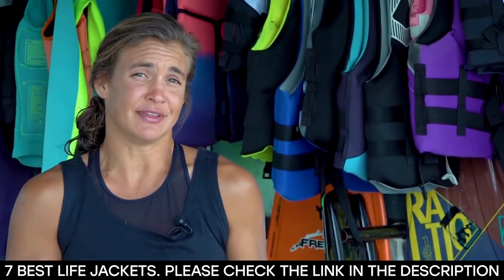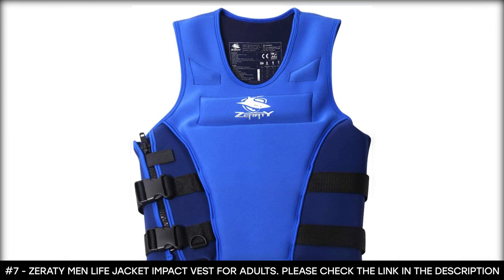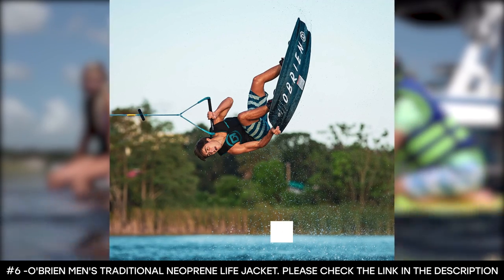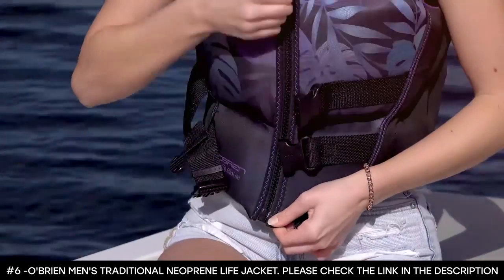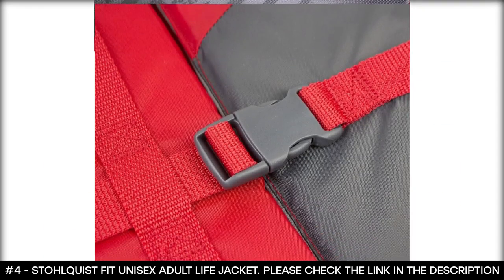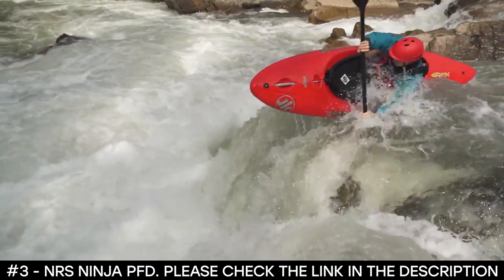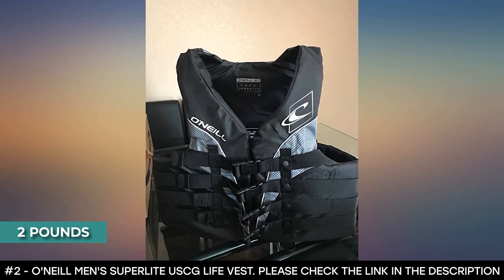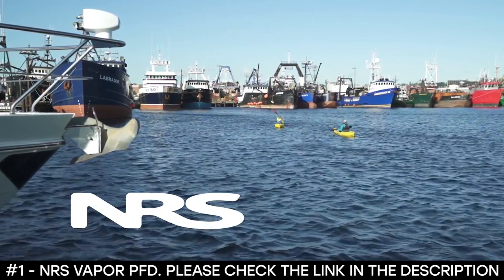BEST LIFE JACKETS: 7 Life Jackets (2023 Buying Guide)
Are you looking for the best life jackets in 2023?
✅1. NRS Vapor PFD
✅2. O'Neill Men's Superlite USCG Life Vest
✅3. NRS Ninja PFD
✅4. Stohlquist Fit Unisex Adult Life Jacket
✅5. Onyx MoveVent Curve Paddle Sports Life Vest
✅6. O'Brien Men's Traditional Neoprene Life Jacket
✅7. Zeraty Men Life Jacket Impact Vest for Adults

 If you are, your search stops here because we've got you covered. If you don't have time for the details, here are the top 7 life jackets in this video.

7 BEST LIFE JACKETS
Finding the best life jacket can take a lot of time. So, in this video, we will narrow down the top 7 life jacket on the market this year based on price, performance and durability.

Here you can find the best life jacket and we’ve checked their extra features. All you expect to do is watch the video and see what are the best life jacket for 2023.

Thanks to the NRS Vapor PFD, boaters and water enthusiasts on a budget don't have to sacrifice comfort. This best life jacket delivers the fit and features you need so you can get out and enjoy the water.

It is made from 400-denier polyurethane-coated ripstop nylon. The nylon fabric ensures durability season after season. It is a low-profile life jacket that features 16.5 pounds of flotation.

The O'Neill Men's Superlite USCG Life Vest is made from nylon. Its coated nylon outer shell makes it lightweight and comfortable.

It boasts anatomically cut closed cell marine foam flotation. It features 4 heavy-duty 1.5 wide webbing belts with quick release.

The NRS Ninja PFD is made from 400-denier polyurethane-coated ripstop nylon. And it is designed for paddlers of all kinds.

It features soft PVC-free foam panels that are shaped for comfort. Meanwhile, the floating front panel follows your movements and doubles as a hand warmer on chilly days.

The Stohlquist Fit Unisex Adult Life Jacket is a high mobility vest that is ideal for paddling, general boating, and personal watercraft use.

Its material is made from polyethylene foam. It features a sculpted foam paneling design with a non-restrictive cut that delivers maximum mobility. It has a thinner back panel that helps to eliminate interference with high seatbacks.

The Onyx MoveVent Curve Paddle Sports Life Vest provides excellent mobility for kayaking, canoeing, and stand-up paddling.

It is made from 200 denier nylon and it features shoulder adjustments with neoprene comfort pads.

The O'Brien Men's Traditional Neoprene Life Jacket features a BioLite construction. Since it is made from neoprene, it is extremely comfortable, lightweight, more breathable, and of course more eco-friendly.

Checking out more life jacket reviews

      leave us a message (david at globosurf dot com) so we can

lifejackets lifejacket2023 globsurf life jackets 2023, life jackets 2023, life jacket, best life jacket